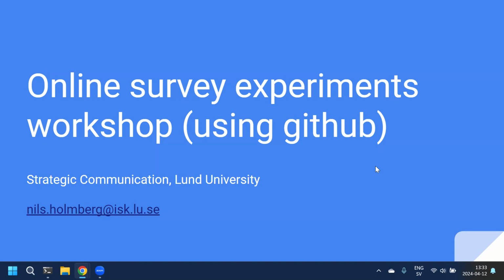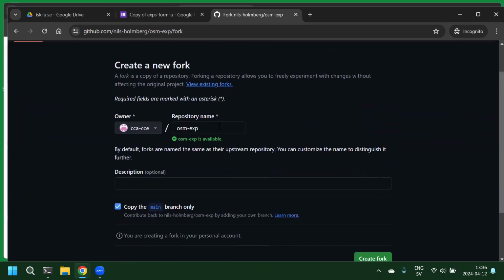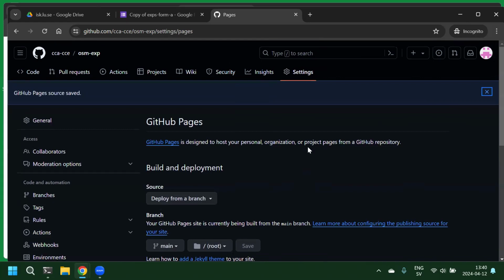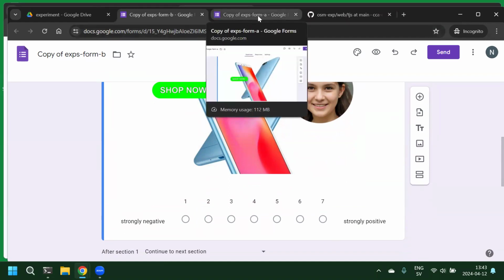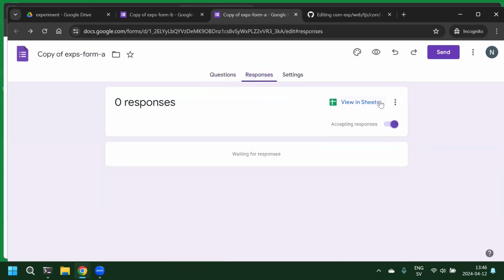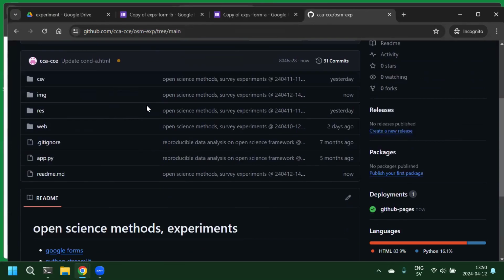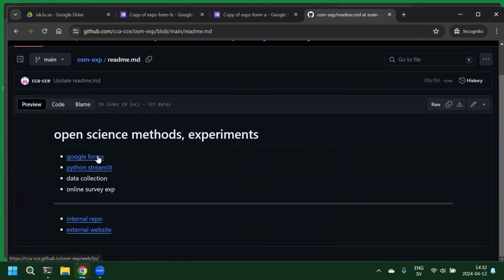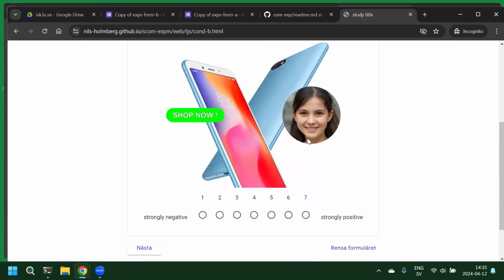create an online survey experiment using github